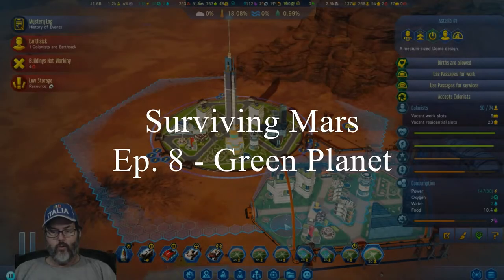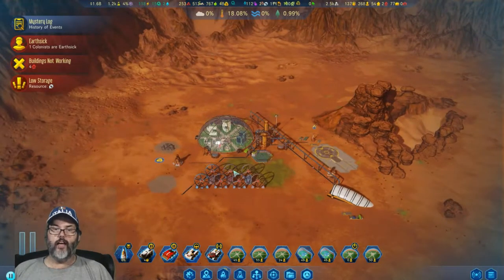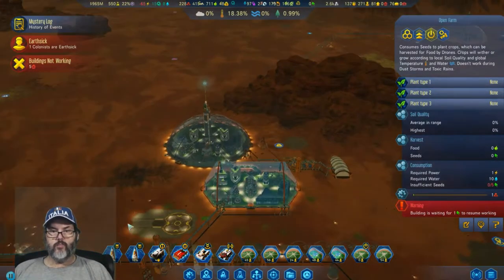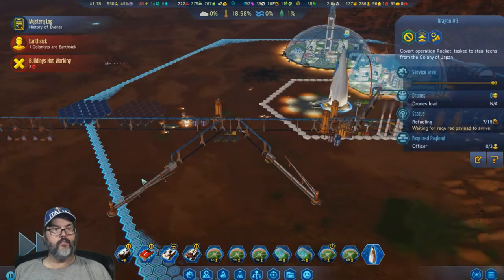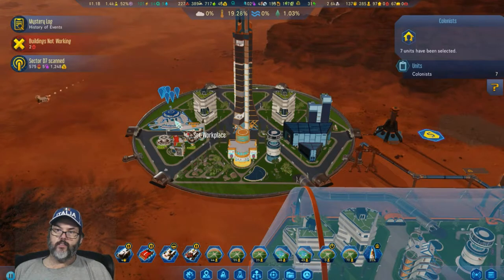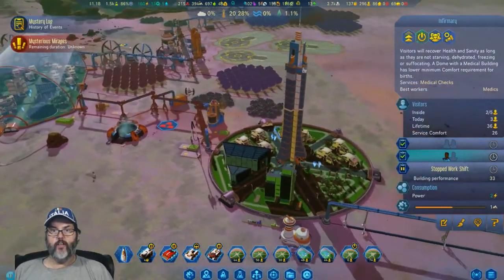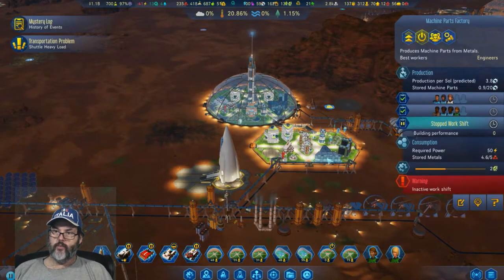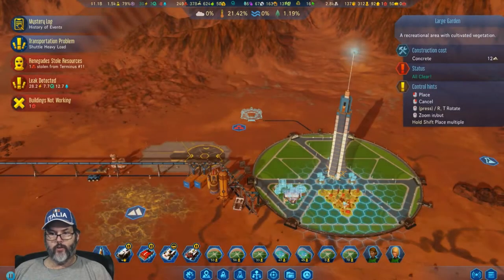Surviving Mars - Ep. 8 - Green Planet